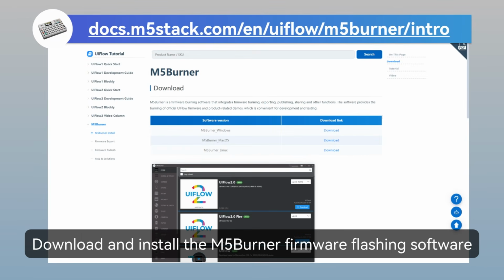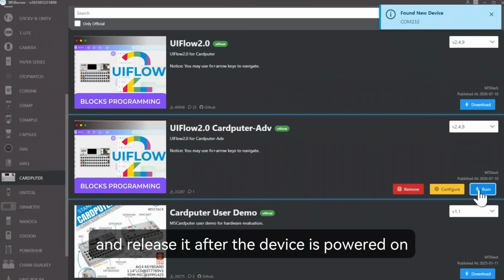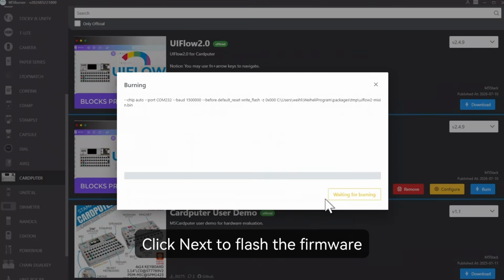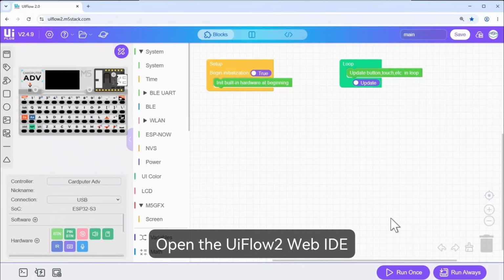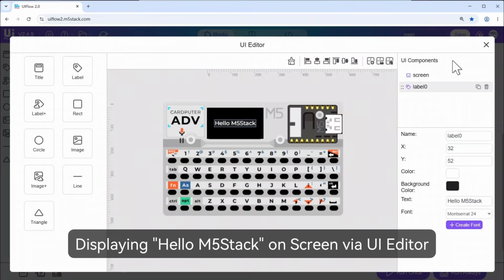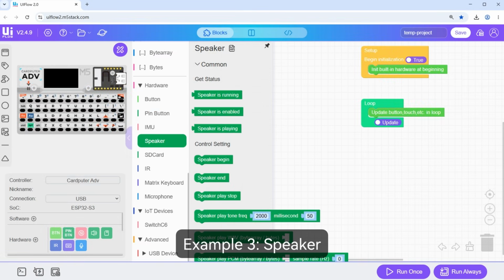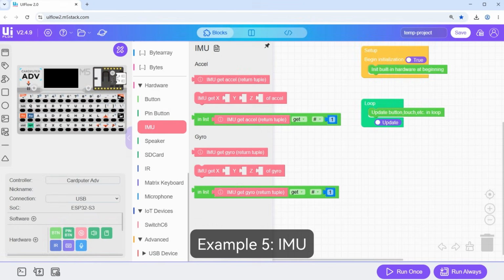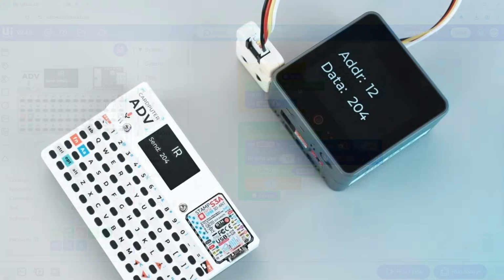Cardputer-Adv | UIFlow 2.0 Device Basics Tutorial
Cardputer-Adv is a programmable card computer. Its core adopts the Stamp-S3A main control module (based on ESP32-S3FN8), integrating a 1.14" LCD screen and a 56-key minimalist keyboard to support convenient interaction and input operations. This product is suitable for scenarios such as engineers' rapid functional verification design, industrial control, and home control.